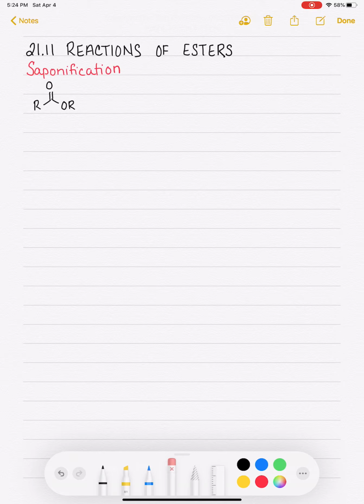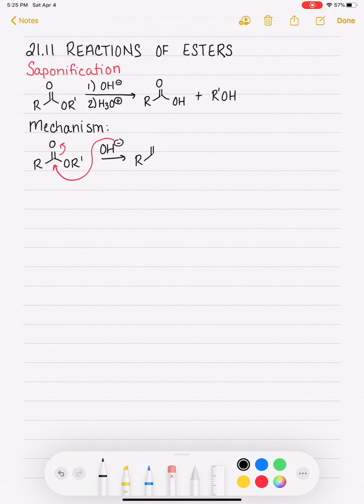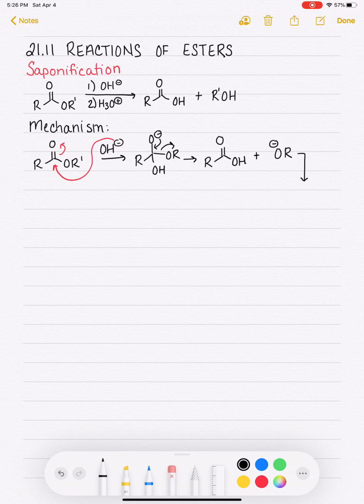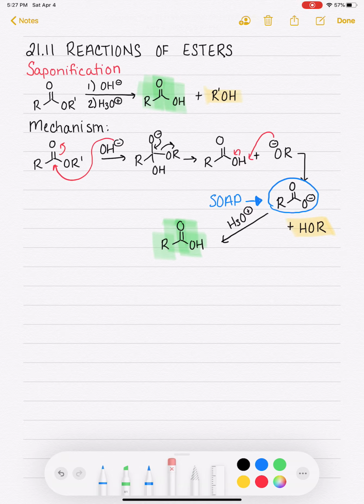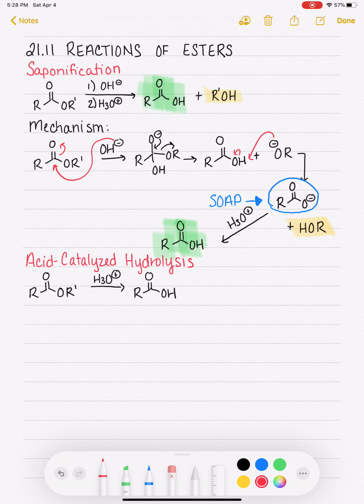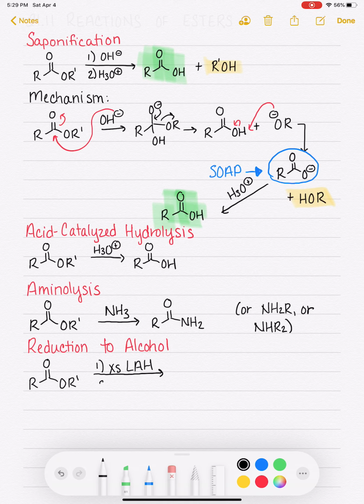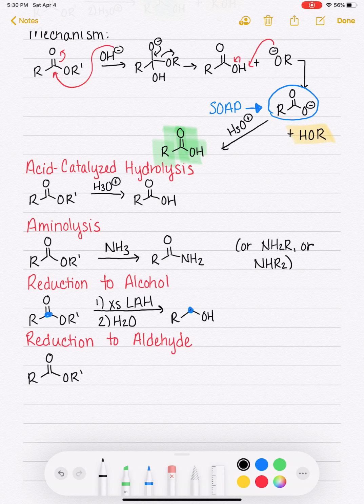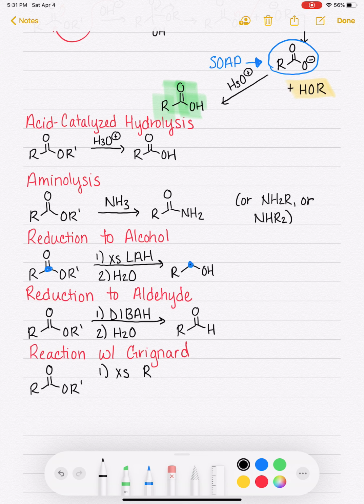21.11 Reactions of Esters